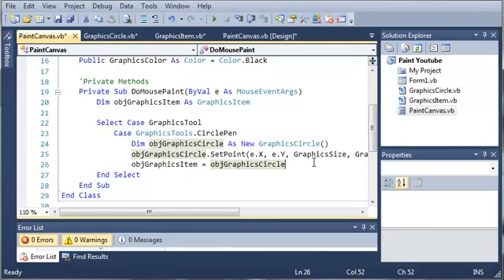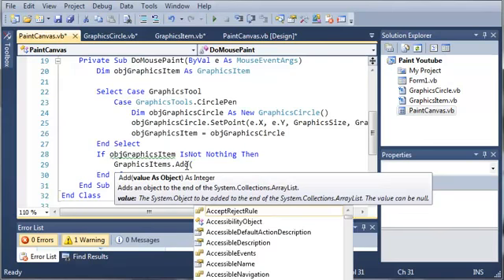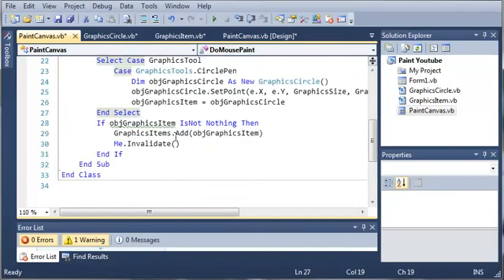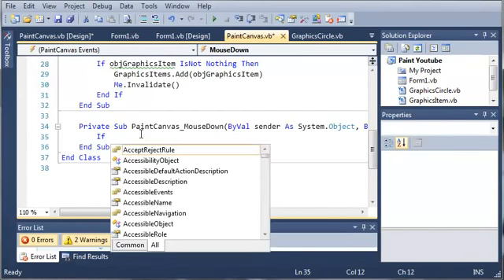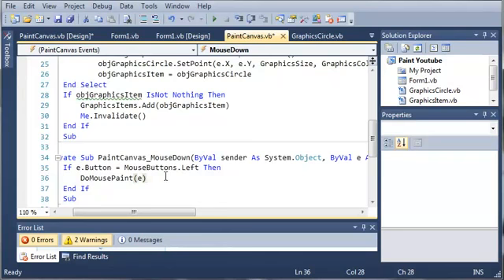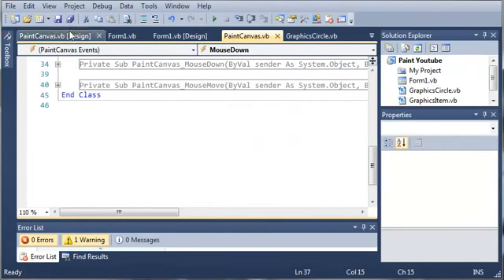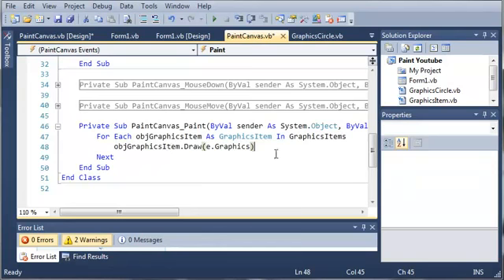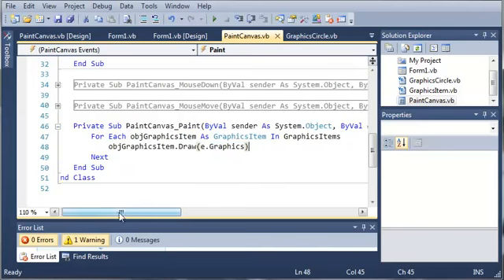Visual Basic Tutorial 172 Paint Part 5 Finishing PaintCanvas ‏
Visual Basic Tutorial:  Finishing PaintCanvas ‏